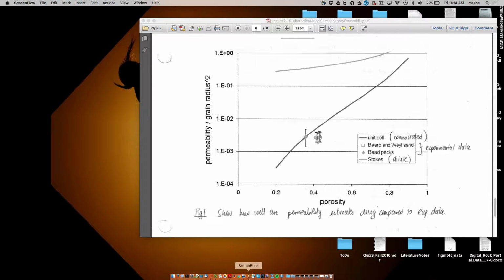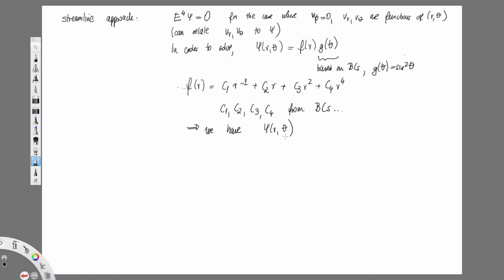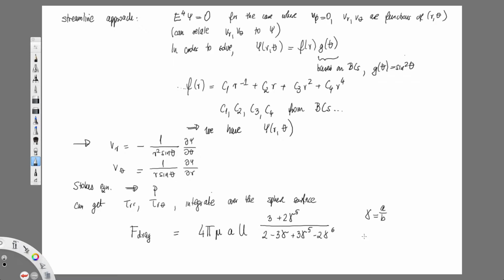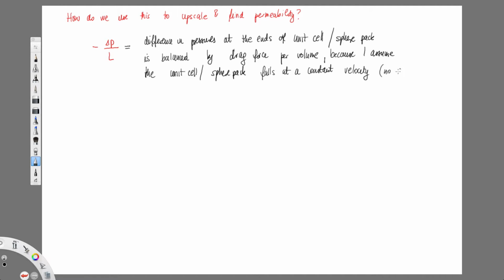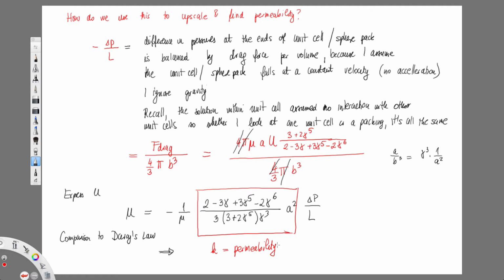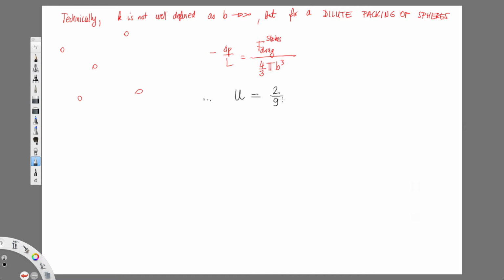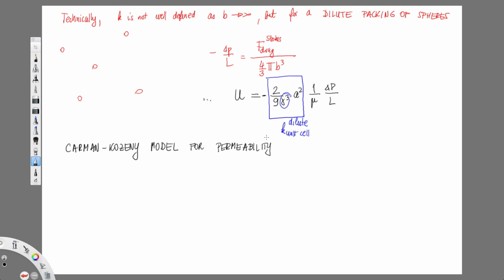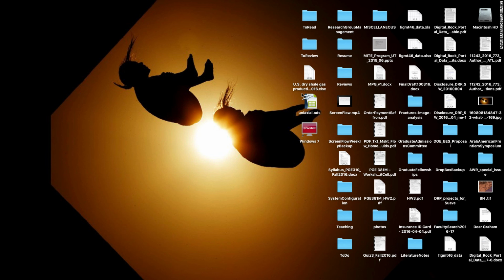PGE 381M Lecture 2 Upscaling Unit Cell Solution